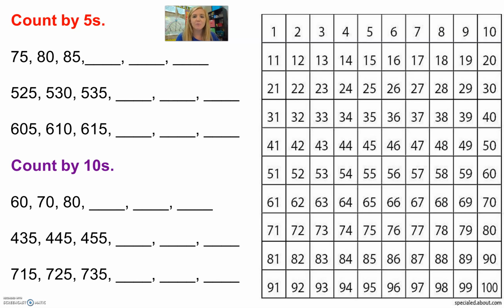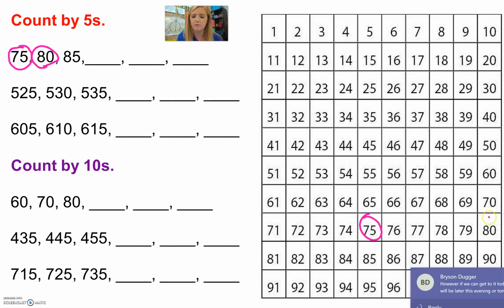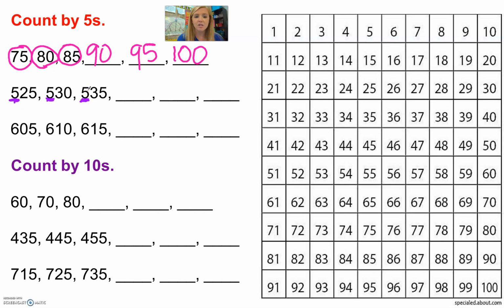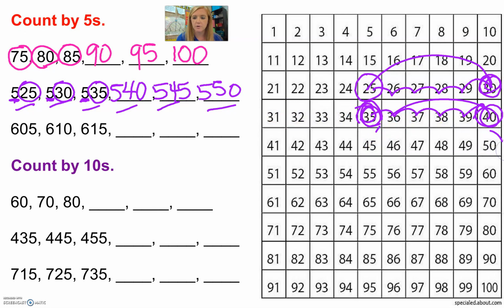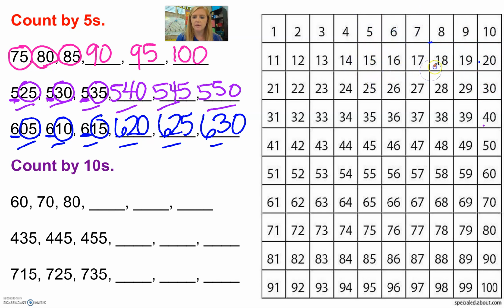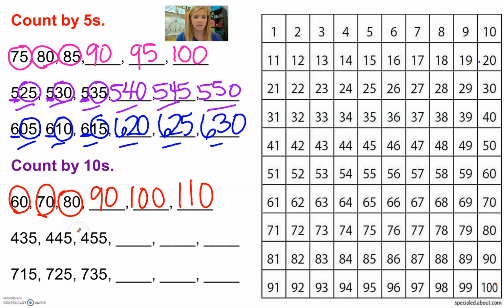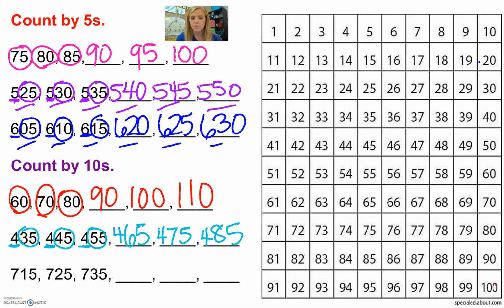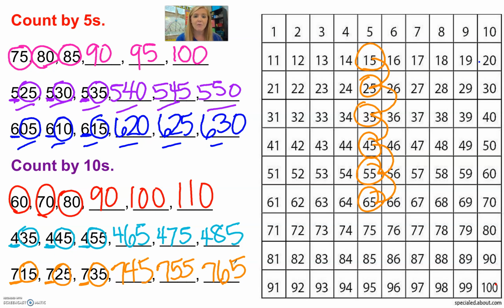Skip Counting by 5s & 10s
NBT.2